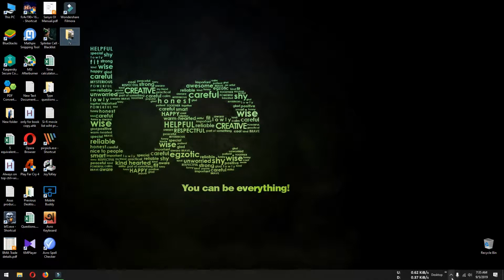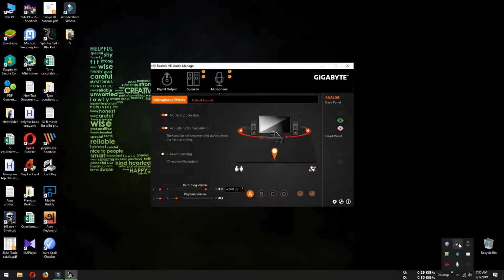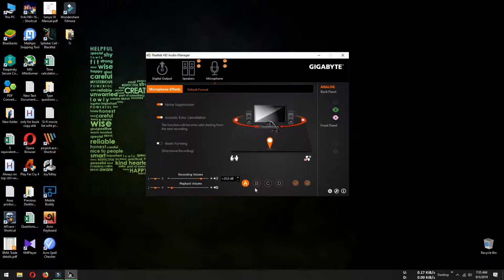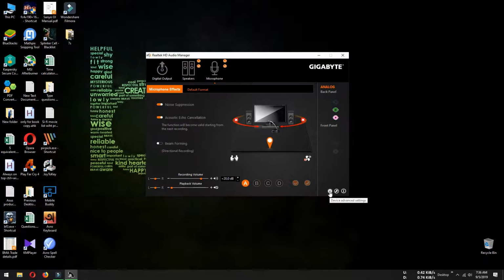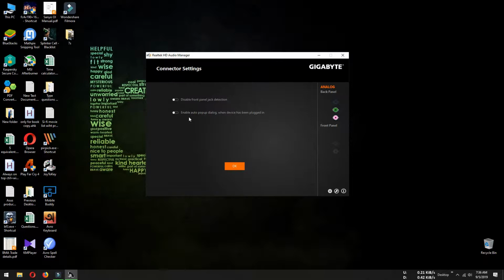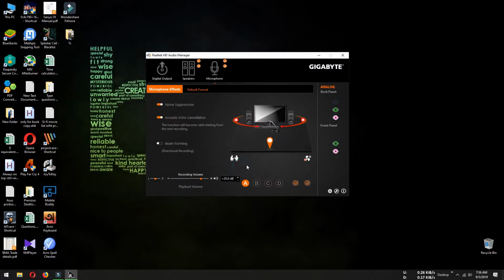How to activate front panel audio jack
[Solved] How to Fix Front Panel Audio Jack not working Problem.
In this video I am showing how to enable the front microphone and headphone jack. In most cases by default the front panel remain deactivated. As a result when we insert headphone or speaker 3.5mm audio jack we don't hear any sound. To activate the front panel audio open Realtek HD Audo Manager and go to Connector settings form the bottom right corner of the audio manager. Then toggle the radio button next to "Disable front panel jack detection"

If you LIKE this video give it a thumbs up by pressing the like button. 🙋👳👨👩